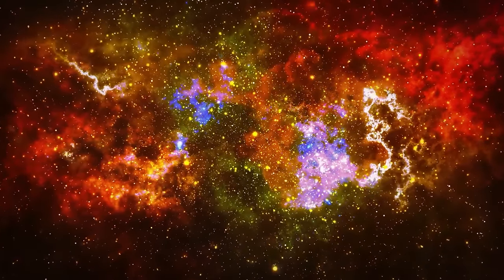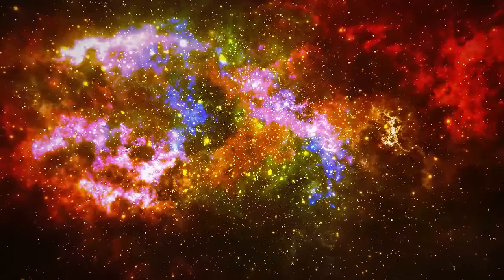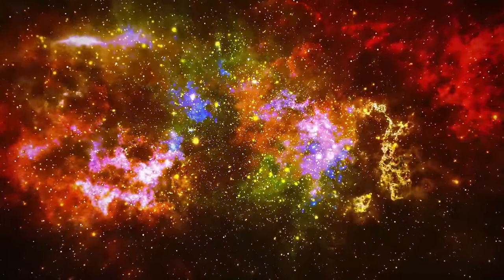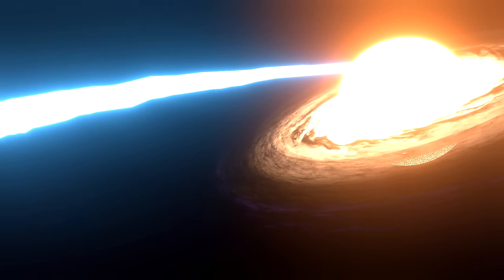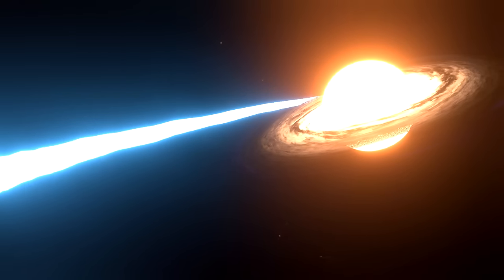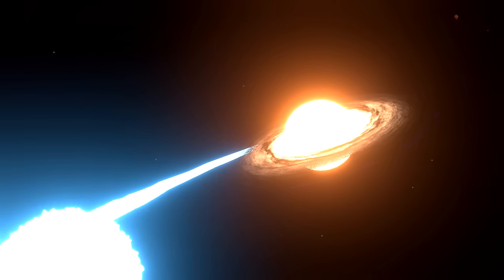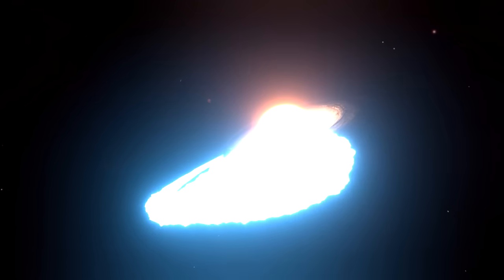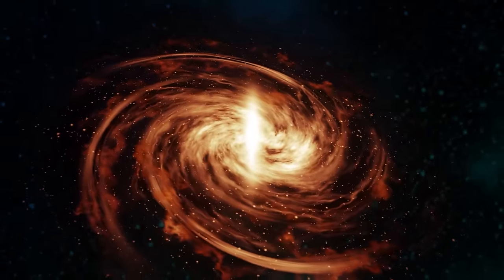We Built A Device To Restore Nature. It Brought Back Ancient Animals And Humans | Sci-Fi Creepypasta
Dark Fantasy And Creepypasta: The Twisted Realms

Please note, all stories featured on this channel are original creations. I do not use or feature stories from other writers. Please do not send any submissions.